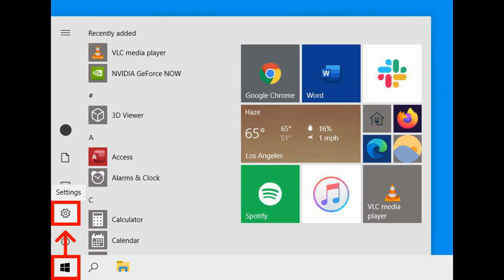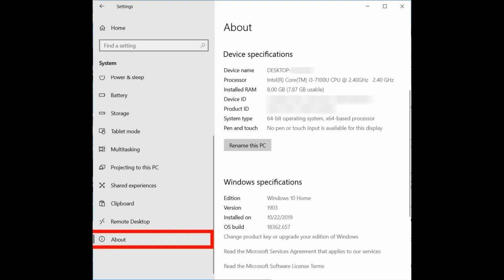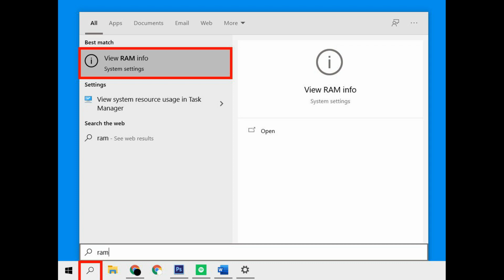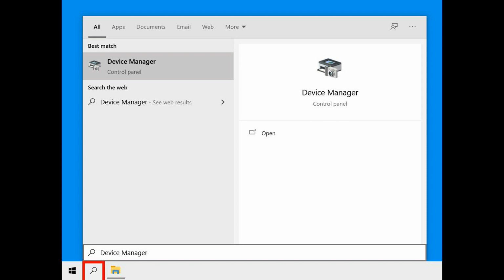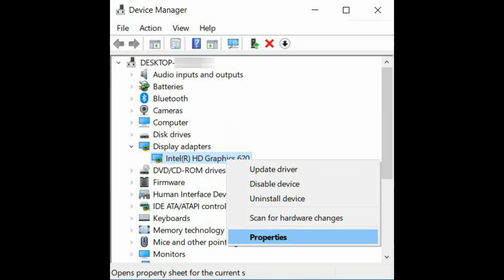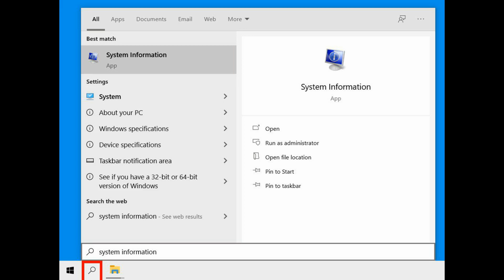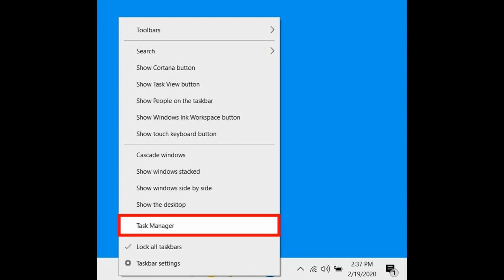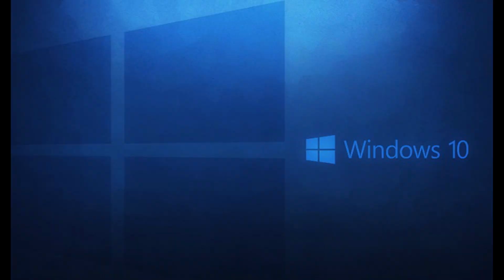How to Check Computer Specs in Windows 10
There are dozens of different companies that manufacture Windows computers, so it can be hard to know what CPU you have, how much RAM you have, and more. Knowing how to check your computer specs also makes it easier to upgrade your hardware and figure out the system requirements for a program you want to install. Here’s how to check your specs on a Windows 10 PC and the status of your hardware.
How to Check Computer Specs
To check your basic computer specs in Windows 10, click on the Windows start button, then click on the gear icon for Settings. In the Windows Settings menu, select System. Scroll down and select About. From here, you will see specs for your processor, RAM, and other system info.
1. Click the Windows Start button. This is the button with the Windows logo in the bottom-left corner of your screen.
2. Then click Settings. This is the gear-shaped icon just above the power button.

3. Next, click System.

4. Scroll down and click About from the left sidebar. Here, you can find details about your processor, RAM, and other info.

How to Find Out How Much RAM You Have
The easiest way to find out how much RAM you have is by typing RAM in the Windows search bar. The search results box should return a result for a View RAM Info option. Click on this to go the System Settings window. In the Device Specifications section, check the field for Installed RAM.
1. Click on the magnifying glass icon in the bottom-left corner of your screen.
2. Then type RAM in the Windows search bar.
3. Hit Enter or click on View RAM Info from the search results.

4. Check the info stated in Installed RAM. Windows will tell you how much RAM you have installed and how much of this you have used up. You will find this under the Device Specifications section.

If you want to find out more about Random Access Memory, and how much RAM you need, check out our article here.
How to Find Out What GPU You Have
To find out what graphics processing unit (GPU) you have, type Device Manager in the Windows search bar and press enter. Then click on the arrow next to Display adaptors.
1. Type Device Manager in the Windows search bar. Windows will load search results even before you finish typing the search term.
2. Hit Enter or click on the Device Manager app icon that appears. The Device Manager app icon should look like a camera beside a printer. Hitting Enter or clicking on the icon will open the Device Manager window.

3. Finally, click the arrow next to Display adapters to see what GPU you have. The entry below Display adaptors shows what GPU you have.

Note: If the entry does not show the manufacturer name, do the following:
1. Select the GPU name. This will highlight it in blue.
2. Rightclick the GPU.
3. Select Properties on the menu that appears. The Properties window will open up to the General tab by default.

4. From the General tab, look for a field labeled Manufacturer.

How to Find Out What Motherboard You Have
To see what kind of motherboard you have, type system information in the Windows search bar and hit enter. Then look for a field labeled System Manufacturer and System Model. This will tell you the make and model of your motherboard.
1. Type system information on the Windows search bar. Windows will load search results even before you finish typing the search term.
2. Hit Enter or click on the System Information app icon. The System Information app icon looks like a computer with a blue screen with the letter “i” in the middle. Pressing Enter or clicking the app icon will open the System Summary section by default.

3. Check out the fields for BaseBoard Manufacturer, Product, and Version.

If you’re looking to upgrade your motherboard, make sure to check out our article on how to choose a motherboard.
How to Find Out What CPU You Have
To find out what CPU you have, press Ctrl + Alt+ Delete on your keyboard. Click on Task Manager and go to the Performance tab. You will find your CPU details on the upper right-hand side of the window, right above the CPU utilization charts.
1. Rightclick on your taskbar. This is the bar that always sits on the bottom of your screen.
2. Then select Task Manager. This will open the Processes tab, which contains a list of all your running programs.

3. In the Task Manager window, go to the Performance tab. If you don’t see the Performance tab, make sure to click More Details.
4. Click on the CPU section on the left panel. This will make the selection highlighted in blue.
5. You will see the type of CPU you have next to the word “CPU” in the top-right corner of the window.